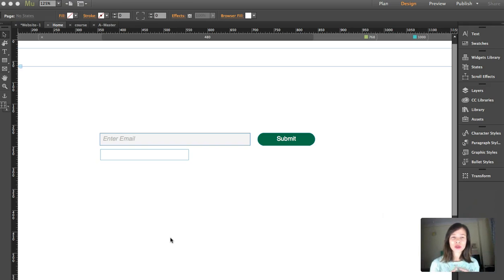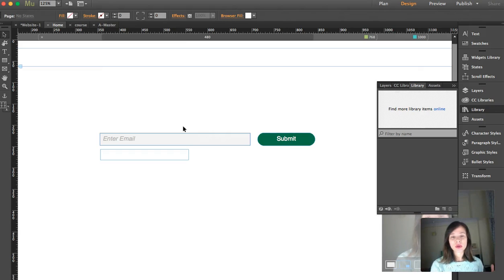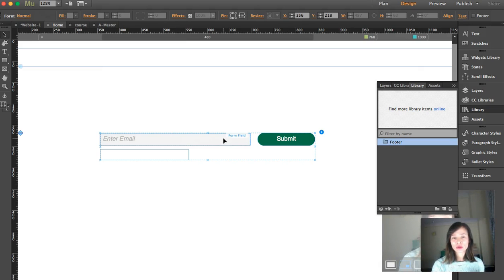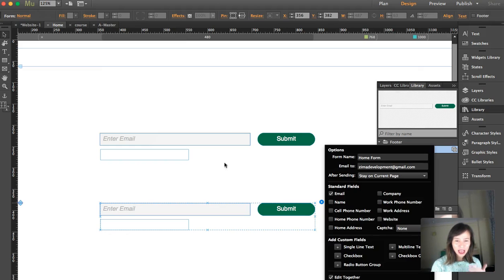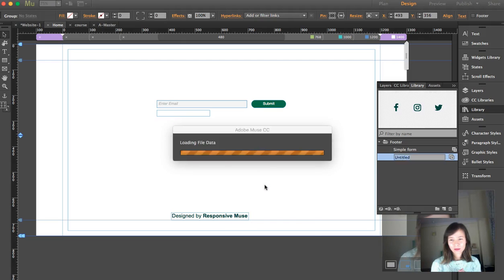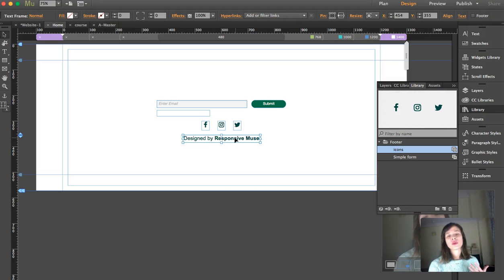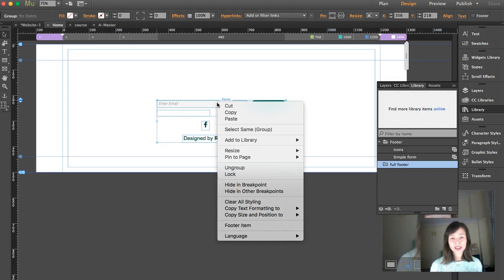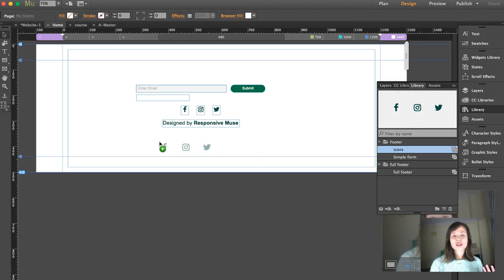Reuse design elements in your Library Panel | Adobe Muse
Organize your design elements to easily reuse them whenever you want. In this tutorial you will learn how to save these common elements in your Library Panel in Adobe Muse.